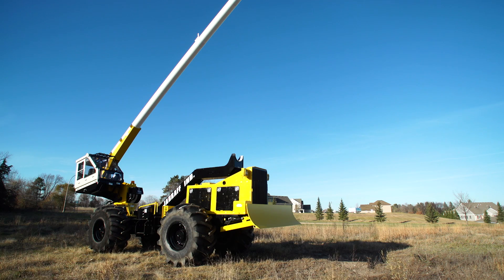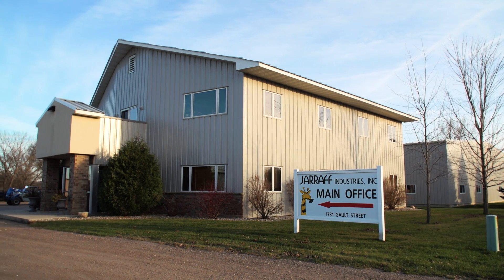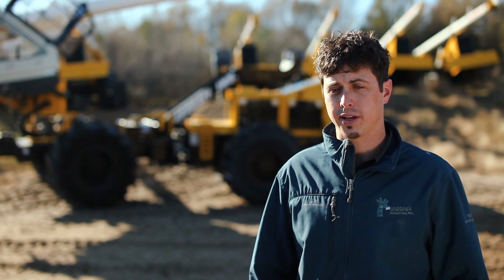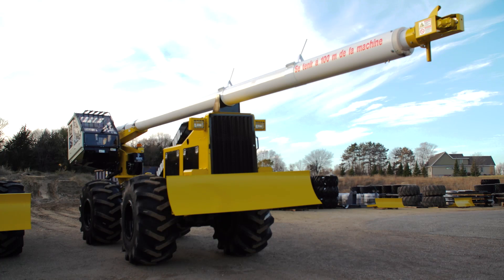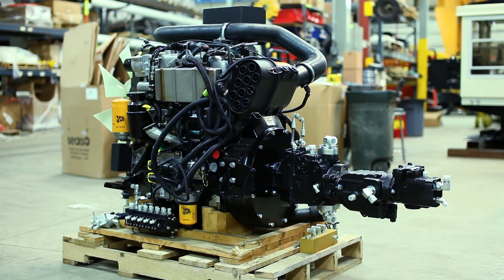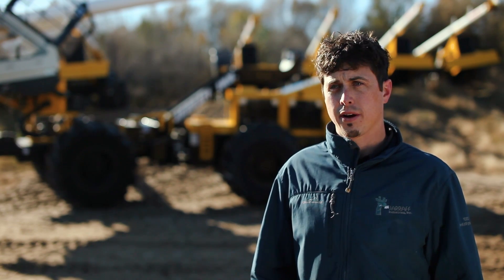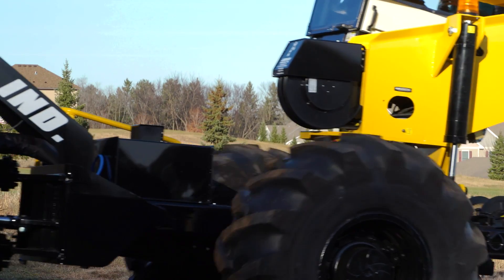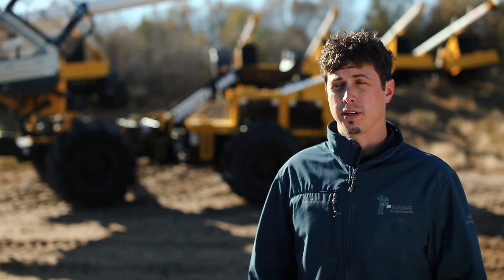JCB EcoMAX in the Field - All-Terrain Tree Trimmer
In 1979 Jaraff Industries of the USA was approached by a number of utility customers and their contractors to build a machine capable of reaching into the highest trees to prune branches and prevent them from encroaching into power lines.

A high production mechanical tree trimmer with telescopic boom and saw attachment was subsequently designed and developed to meet the exacting brief.

When reviewing the engine installation for machine supply into Europe, the JCB EcoMAX engine was the front runner, after carrying out primary research in Europe to see what the ideal machine specification needed to be and following discussions with potential clients, "the JCB brand came up time and again; it`s clear that their dealer network is strong and widespread. Further technical research  proved to us that the JCB engine had some distinct advantages over other manufacturers particularly in their approach to emissions control systems.”  Jake Schmotter, Engineering Manager at Jaraff Industries.